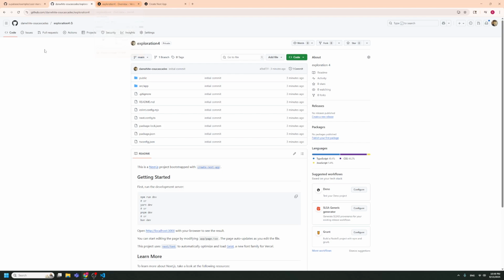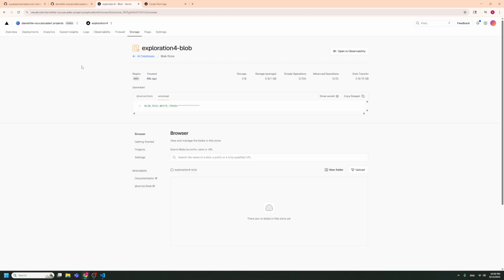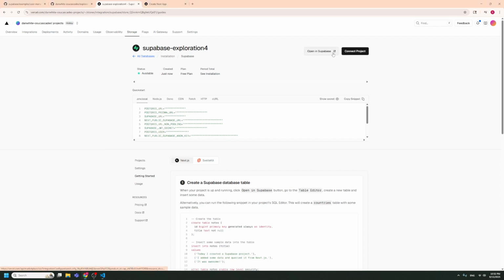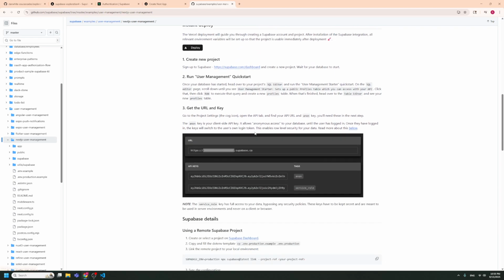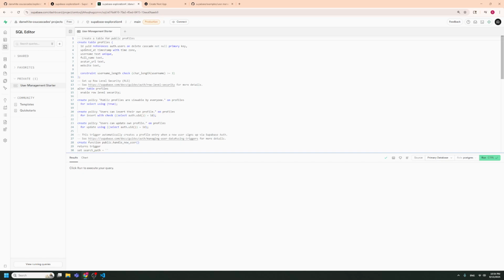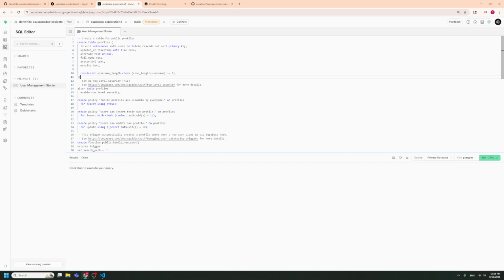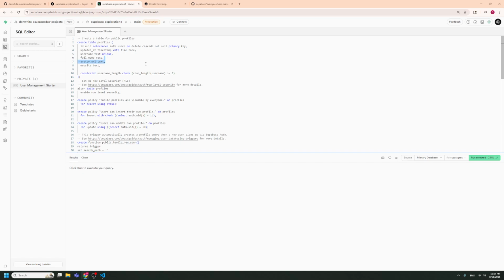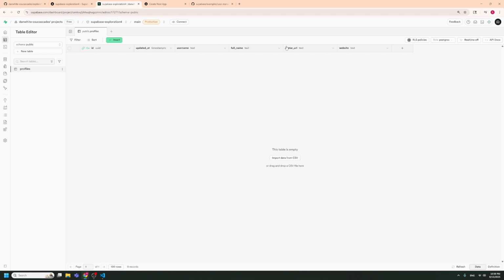CS494 Exploration 4: Vercel Blob & Supabase Integrations